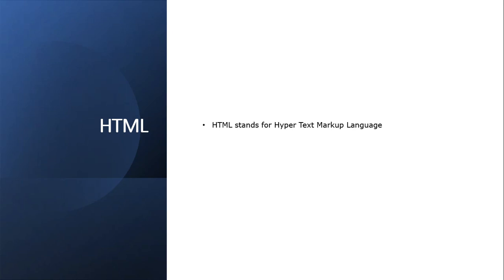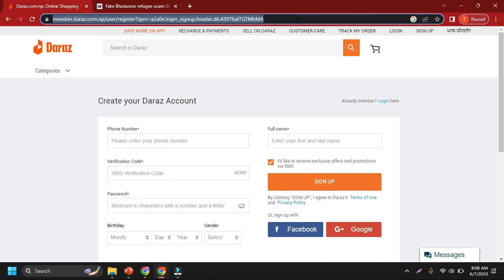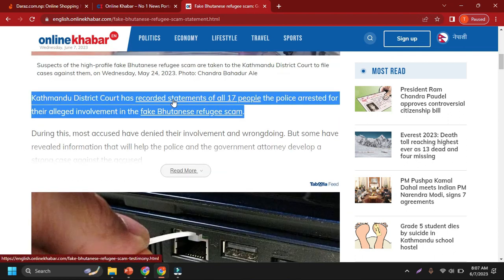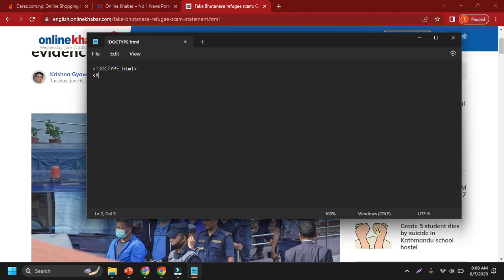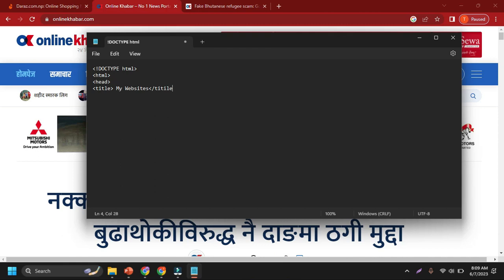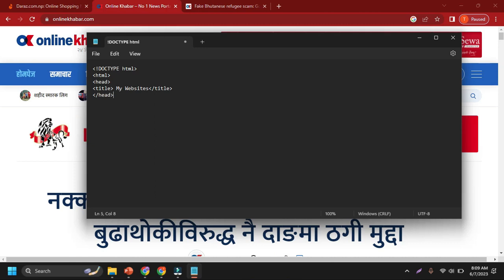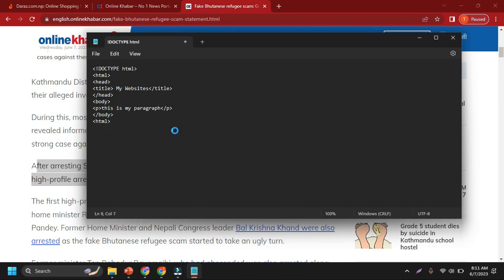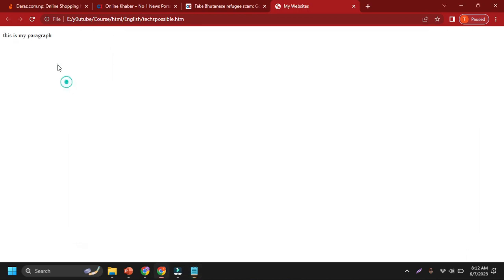2 what is html | html full course | html tutorial | what is web page | structure of the html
In this  video we have discussed:
what is web page?
structure of the html .